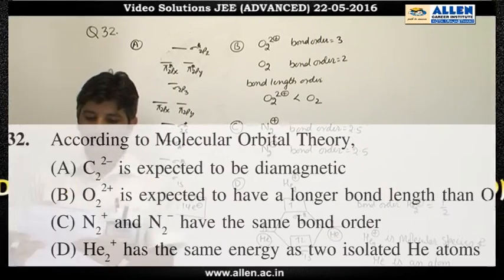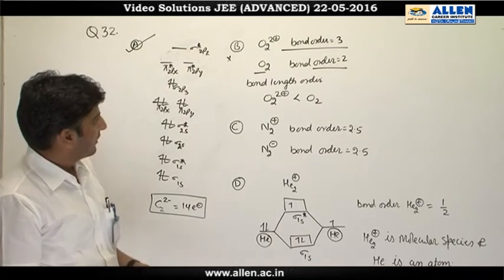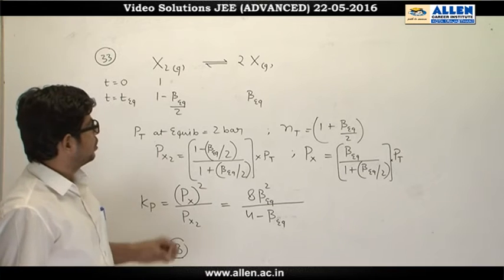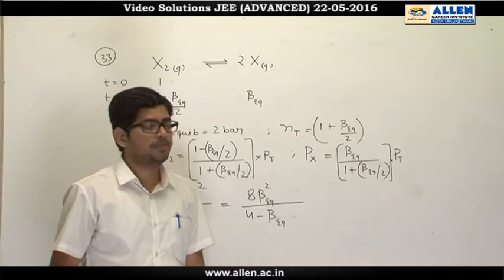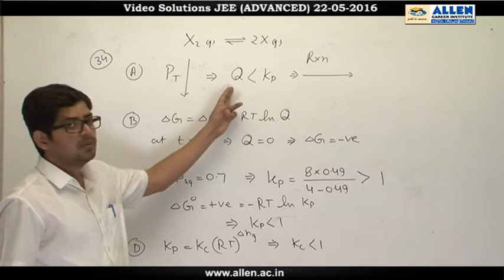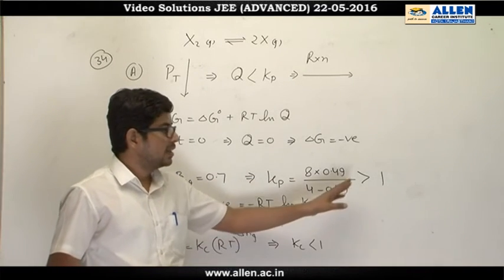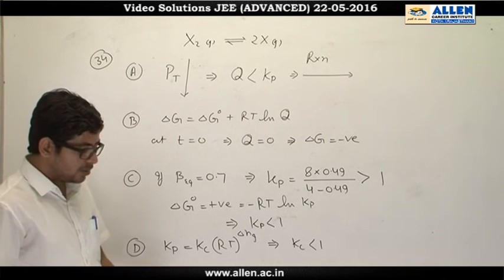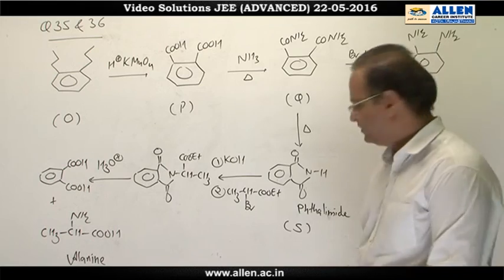JEE Advanced 2016 Chemistry Solution Q. 32, 33, 34, 35, 36 (Paper-2) Code-9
Find IIT-JEE Advanced 2016 Chemistry Video Solutions for Q.No. 32, 33, 34, 35, 36 (Paper-2) code-9 by ALLEN CAREER INSTITUTE.